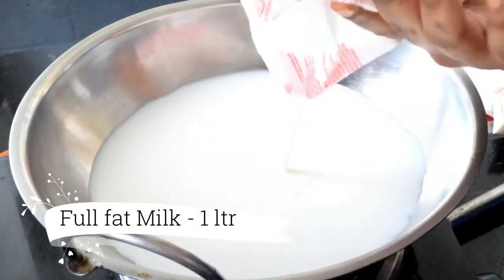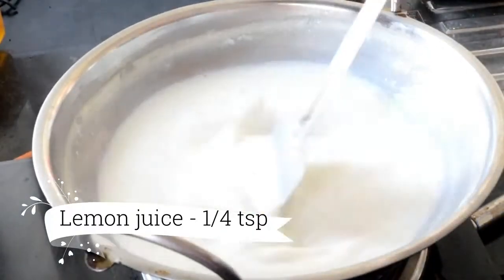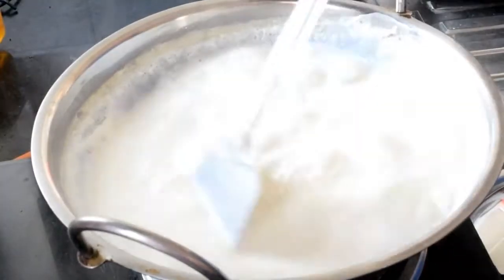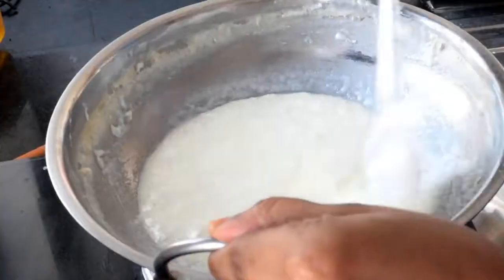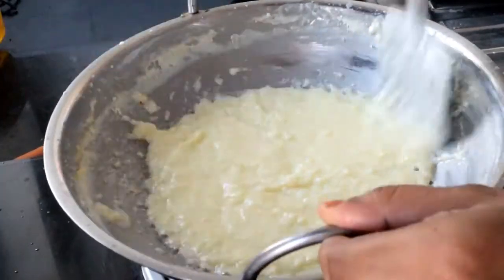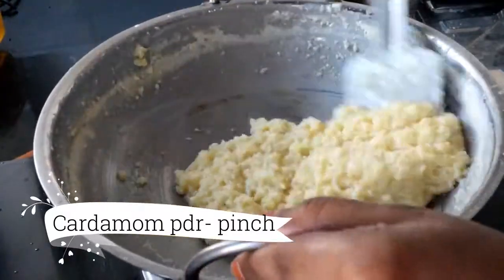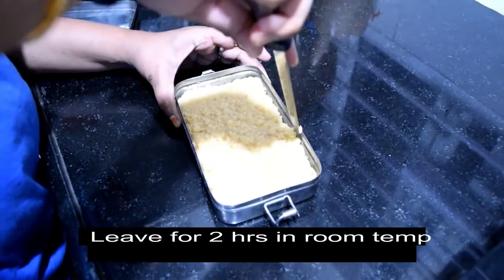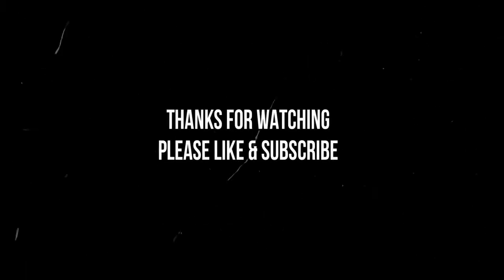making Sweet 👌 , kalakand (కళాకండ్ స్వీట్) , milk sweet , Home Made Sweet , kalakand sweet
Here you can learn how to make Kalakand Sweet
in Home 🏡 easily with all easily available ingredients.
Try for sure ones .
It's also known as milk sweet .
Easy to Cook simple Ingredients .
making of milk sweet is easy
Process of making kalakand Sweet is easy .

Kalakand Sweet